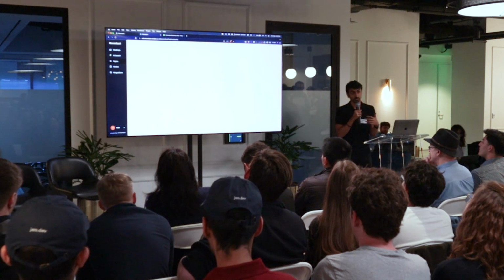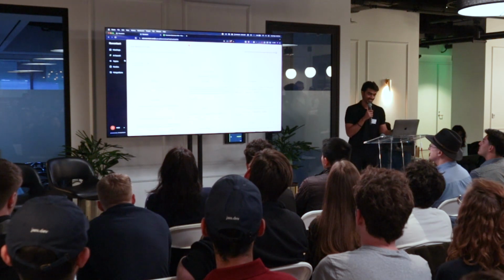Turn 100s of calls into insights with AI | Ankit Sanghvi (Recontact)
This is a live recording from “AI Night ~ w/ Product Hunt, Mercury & Jam.dev” in San Francisco on April 9th, 2024.